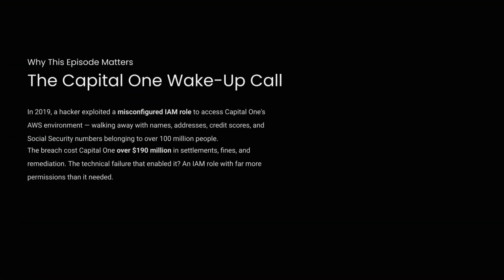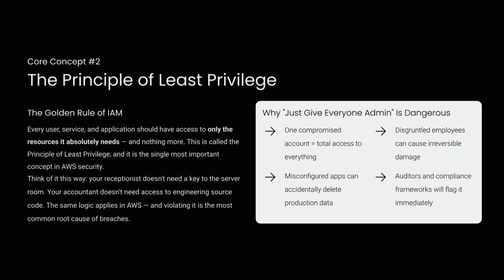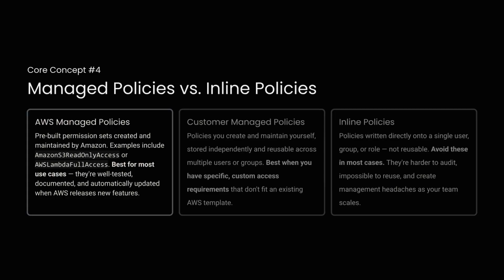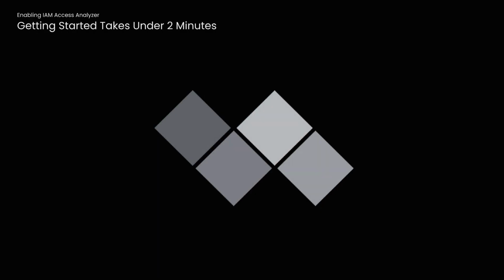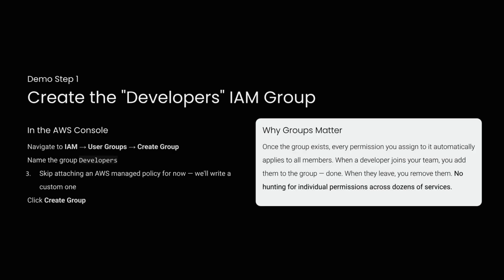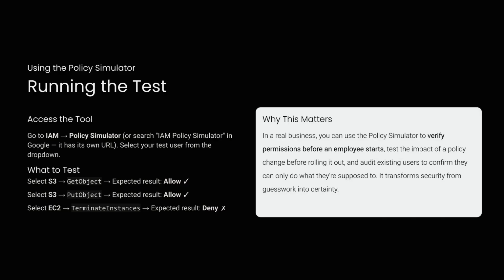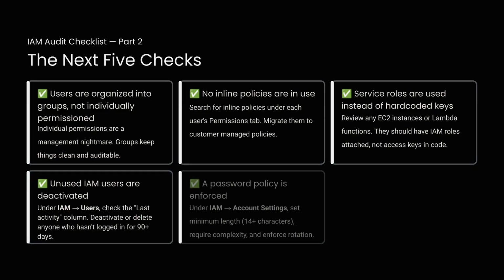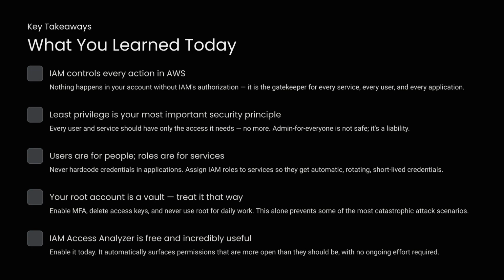Don't Let a Misconfigured Role Destroy Your Business: AWS IAM Essentials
The most common cause of AWS security breaches isn't sophisticated hacking — it's misconfigured permissions. In 2019, a single overpermissioned IAM role allowed attackers to access 100 million Capital One customer records. The breach wasn't caused by a failure of AWS infrastructure. It was caused by a failure to follow the most fundamental principle in cloud security: least privilege.

In this episode, we break down AWS IAM (Identity and Access Management) from the ground up — in plain English, for business owners and decision-makers who need to understand it without a computer science degree.

✔ What IAM actually is — and why it governs every single action in your
  AWS account
✔ The four core IAM concepts: Users, Groups, Roles, and Policies — explained
  with a real workplace analogy
✔ The principle of least privilege — why giving everyone admin access is the
  single most dangerous thing you can do in AWS
✔ IAM Users vs. IAM Roles — a critical distinction most business owners
  get wrong
✔ How to read an IAM policy document without a computer science degree
✔ AWS root account best practices — why you should lock it away and never
  use it for daily work
✔ IAM Access Analyzer — the free tool that automatically flags overly
  permissive access in your account
✔ How to use IAM Policy Simulator to test permissions without touching
  live resources

SMB owners, and business-side professionals who want to harness cloud
technology without a technical background.

📌 Module 1 — Cloud Fundamentals & the AWS Ecosystem
📌 Module 2 — Compute & Storage
📌 Module 3 — Security, Identity & Compliance  ← YOU ARE HERE
📌 Module 4 — AI & Automation on AWS
📌 Module 5 — Networking, Deployment & Scalability
📌 Module 6 — Cost Management & Governance

with your biggest question about AWS security. Every comment gets read —
and the best questions become future episodes.

pricing, and interface designs change frequently. Always refer to the
official AWS documentation for the most current information.

owners, AWS security tutorial 2025, Amazon Web Services security basics,
practices AWS, AWS permissions explained, cloud computing security,
AWS tutorial for non-technical, AWS SMB, small business cloud security,
AWS free tier security, AWS IAM roles vs users, AWS managed policies,
how to secure AWS account, AWS security checklist, cloud security basics,
AWS Module 3, Series of Thoughts AWS

In this essential AWS IAM tutorial, we dive deep into the world of Identity and Access Management (IAM) and reveal how a single misconfiguration can have catastrophic consequences for your business. Learn the fundamental concepts of AWS IAM, including users, groups, roles, and policies, and understand why proper configuration is non-negotiable for security and operational integrity.

We'll walk you through common IAM pitfalls and demonstrate best practices to avoid them. Discover how to implement the principle of least privilege, secure your AWS accounts effectively, and prevent unauthorized access that could lead to data breaches, service disruptions, or significant financial losses.

Whether you're new to AWS or looking to strengthen your existing security posture, this video provides the crucial knowledge you need to manage your AWS IAM configurations with confidence. Don't wait until it's too late – master AWS IAM essentials today and safeguard your business from the inside out!

0:00 The Critical Role of AWS Identity Security
1:24 Core IAM Concepts and Workplace Analogies
2:53 Navigating Policy Types and JSON Structures
5:21 Hands-on Demo: Configuring Developer Permissions
7:34 The Top 10 IAM Security Checklist